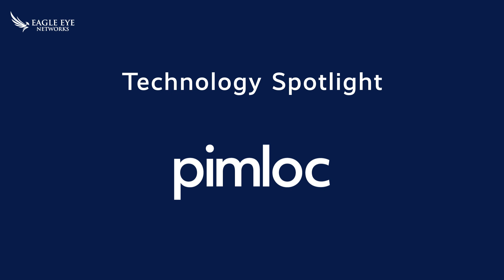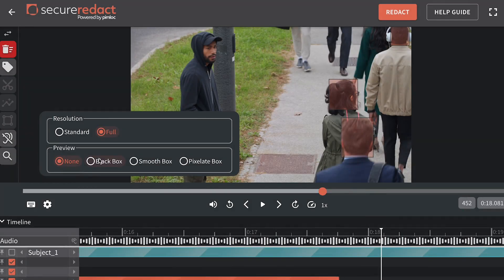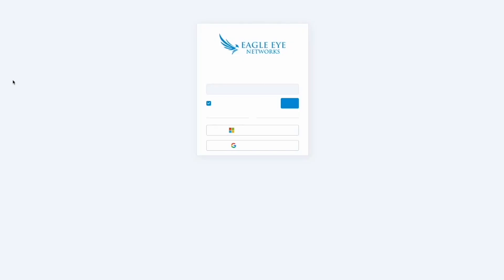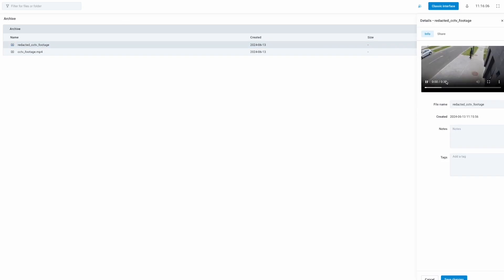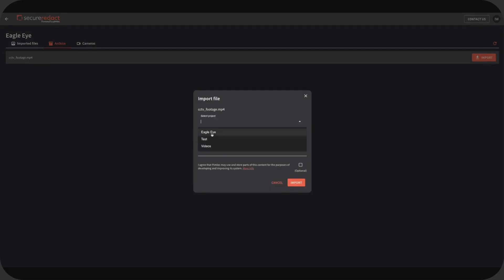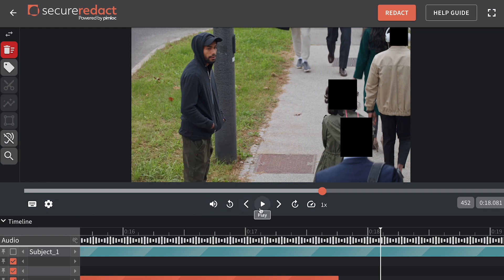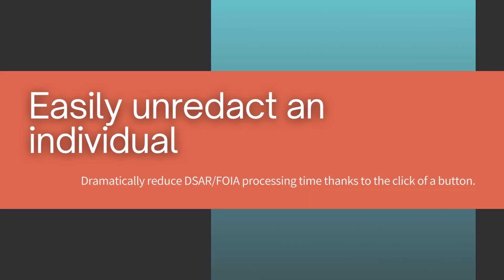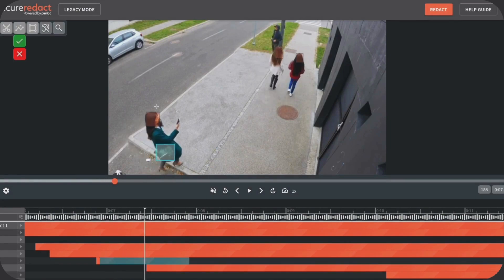Eagle Eye Networks and Pimloc Integration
Pimloc is a tech company with one simple mission: to advance visual AI systems in the interest of people and their freedoms. They provide the trust and privacy layer for mass-scale video usage, for better security and transparency for all.